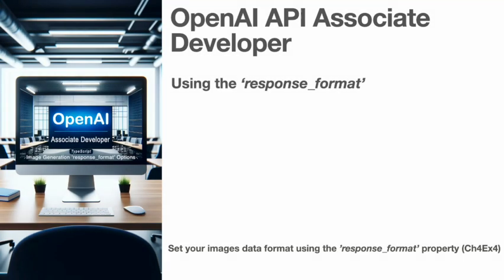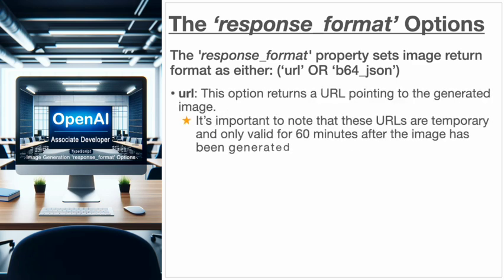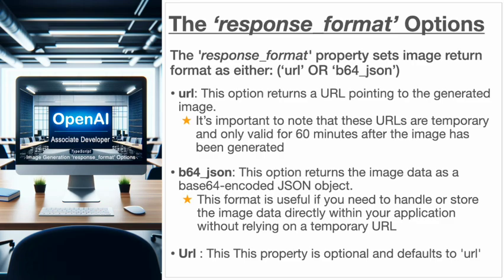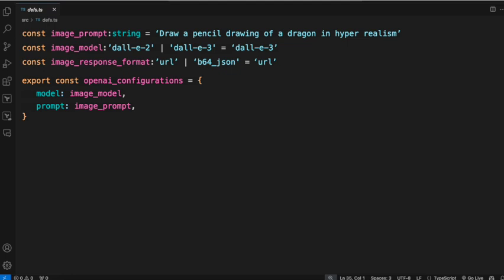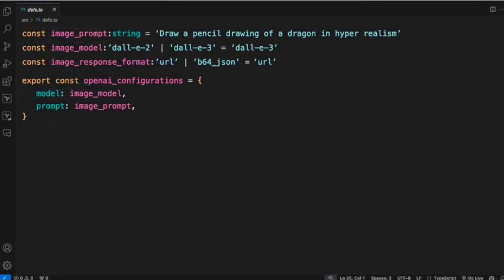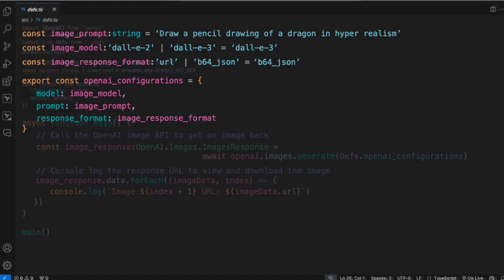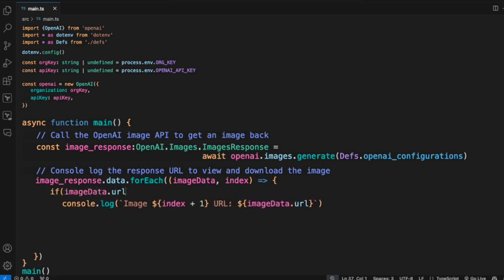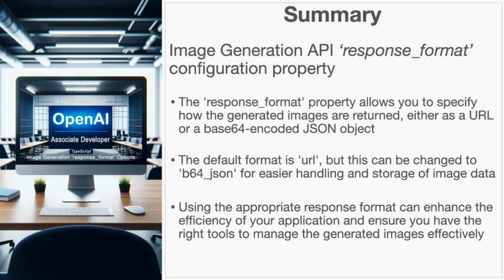OpenAI Image API: How to Use the response_format Property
In this lesson, you’ll learn how to use the response_format property in the OpenAI Image Generation API to control how image data is returned to your application. We break down the two available options: url, which provides a temporary link to the generated image, and b64_json, which returns the image data as a base64-encoded JSON object for direct use or storage.

We walk through how to implement both options in TypeScript, update your config and logic, and conditionally handle either format in your API response. This tutorial shows how to switch between response types depending on your needs—whether you're building browser-based apps or backend systems that need to store raw image data.

By the end, you’ll have the tools to fully control how OpenAI delivers image output in your own AI-powered applications.